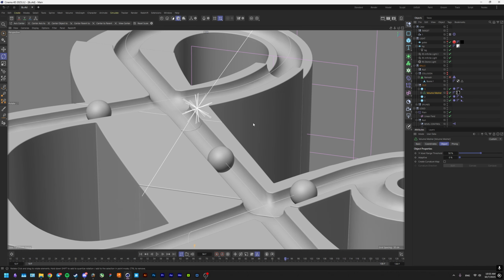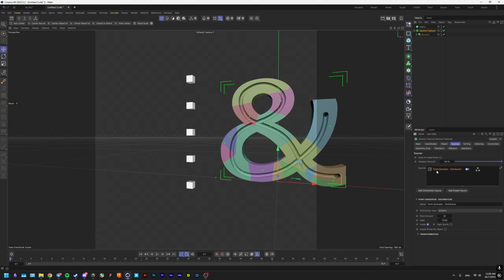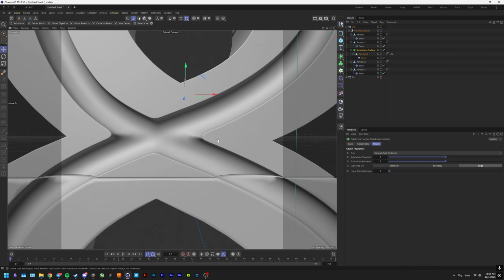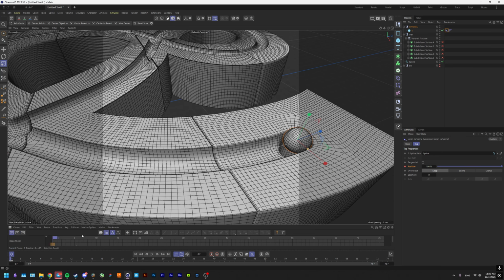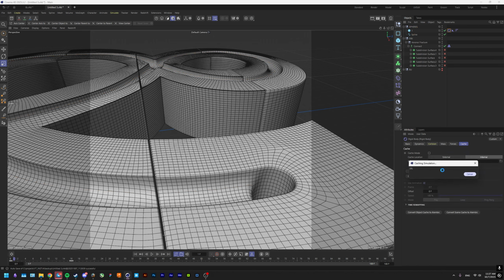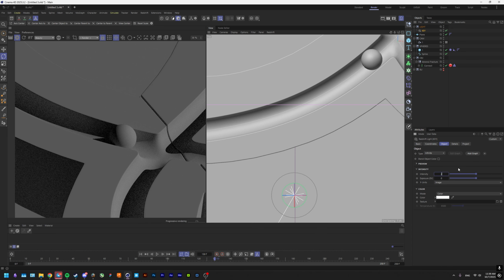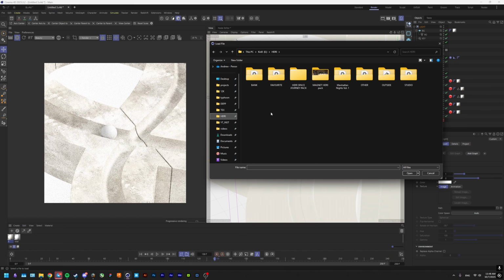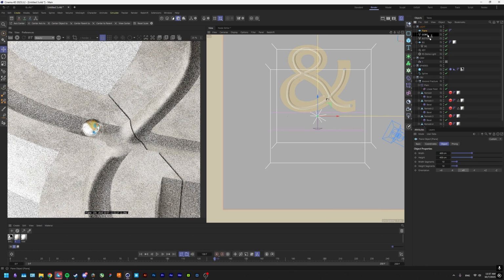My Behance Project Breakdown | Cinema 4D & Redshift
Here’s a breakdown of my Behance project — Feoktistov & Partners.
In this video, I show how I built the structures, animation, materials, and overall render, step by step, using Cinema 4D and Redshift.